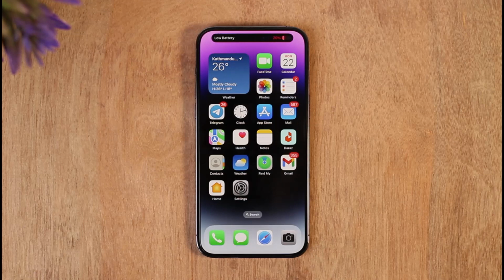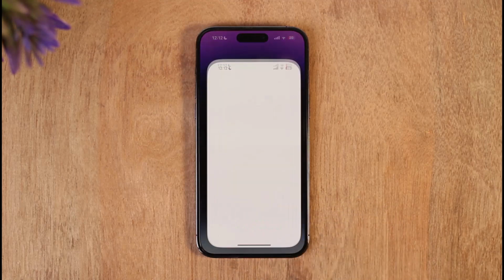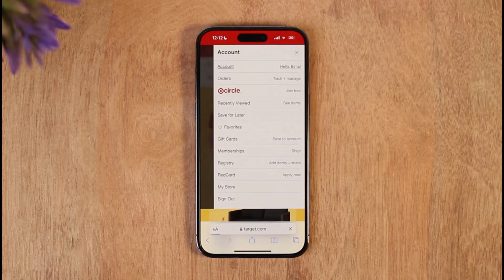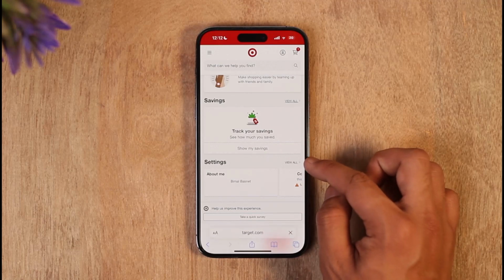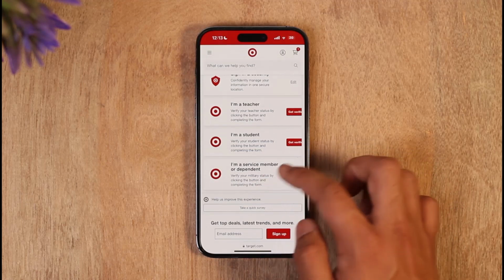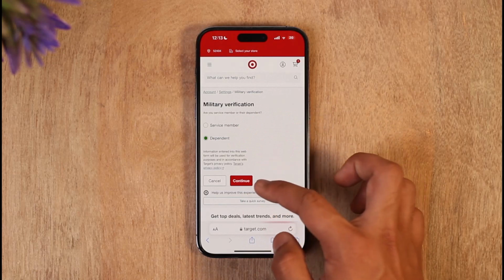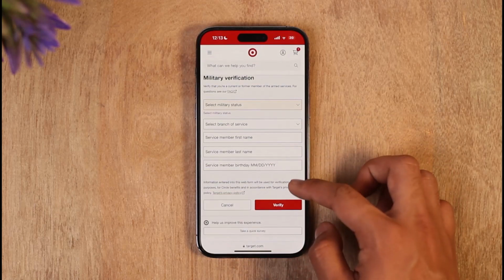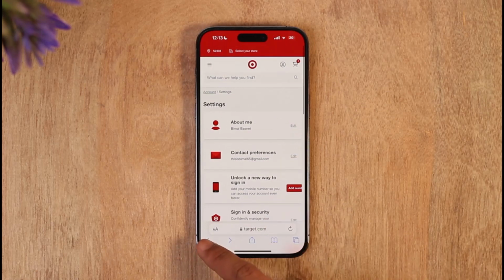How to Add Military Discount to Target App !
In this tutorial video, I am simply going to show you how you can add a military discount to the Target app.

~Chapters:
0:00 Introduction
0:11 Login from Browser
0:23 Add Military Discount
1:09 Conclusion